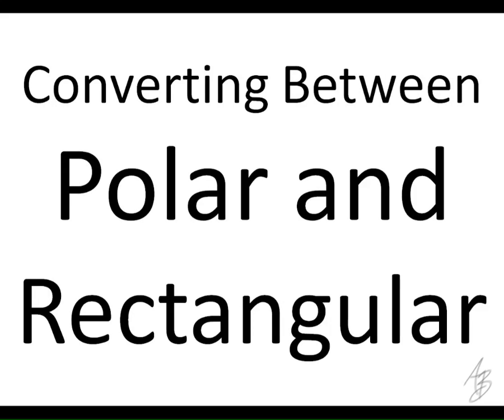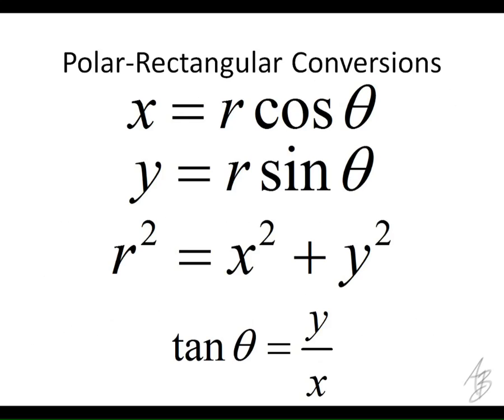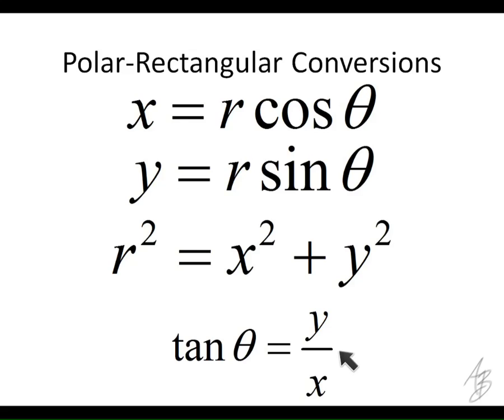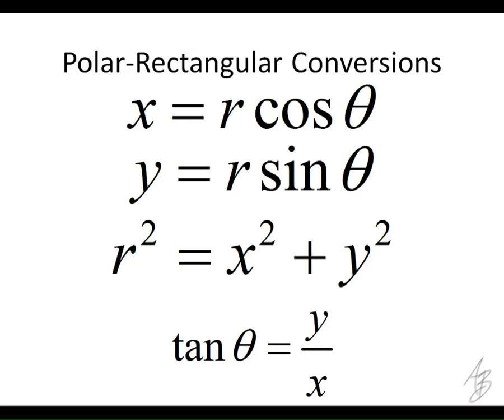10.3 - Converting Between Polar and Rectangular